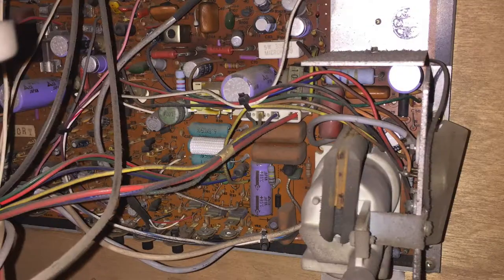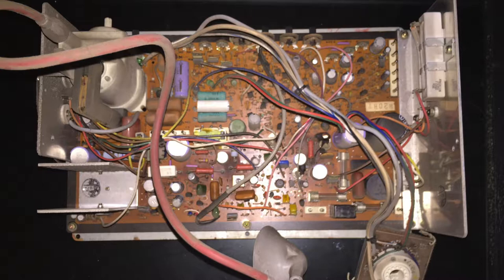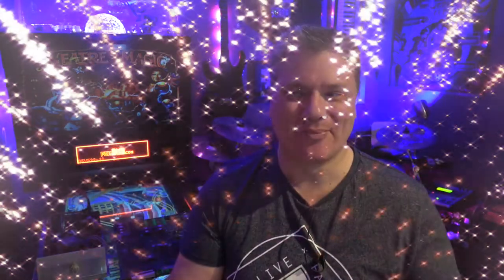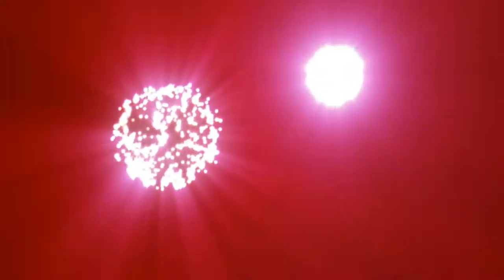SJ003 Diagnosing my Hyper Olympic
In this VLOG I diagnose the lack of sync on the Hyper Olympic board through a bit of trial and error. I test it with a fixed monitor chassis and via a Jamma converter in an Astro City with interesting results.